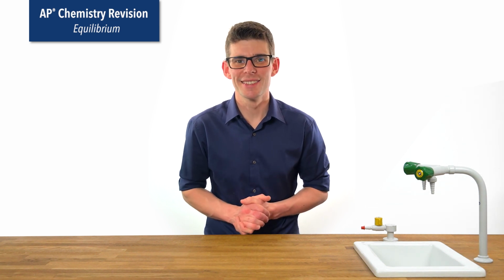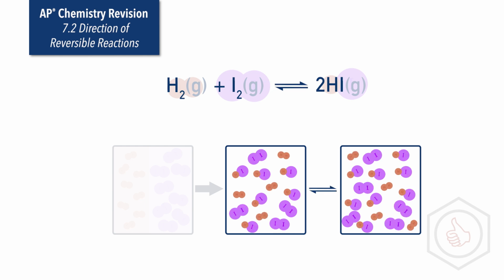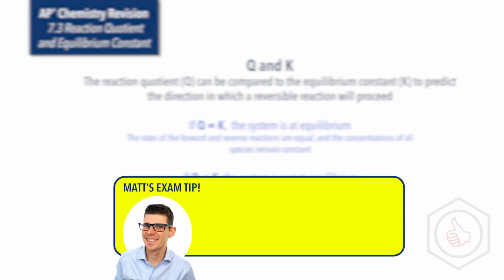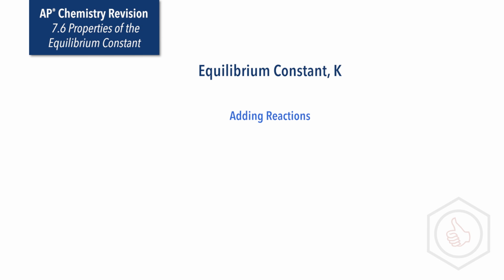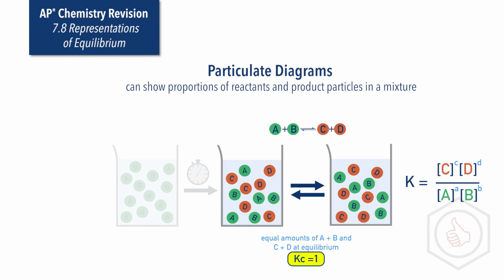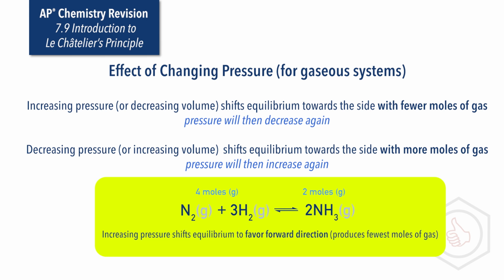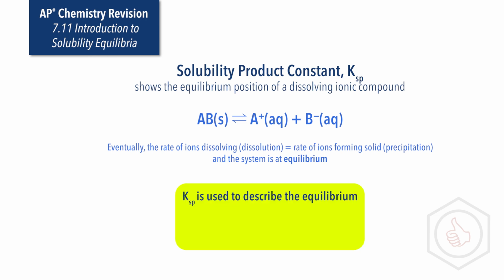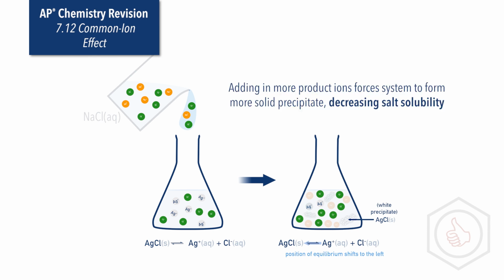AP Chemistry Unit 7 Review: Equilibrium (FULL Revision Summary)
This revision video covers the essential concepts you need for AP Chemistry Unit 7: Equilibrium.

• Reversible reactions and dynamic equilibrium
• Equilibrium in closed systems
• Physical vs chemical equilibrium
• Equilibrium graphs (concentration, rate, pressure)
• Reaction quotient (Q) vs equilibrium constant (K)
• Writing Kc and Kp expressions
• Interpreting the magnitude of K
• Calculating equilibrium concentrations (ICE tables)
• Le Chatelier’s Principle
• Effects of concentration, temperature, and pressure
• Catalysts and equilibrium
• Solubility equilibria and Ksp
• Molar solubility and common ion effect

This is a concise, exam-focused summary designed to reinforce your understanding and help with revision.